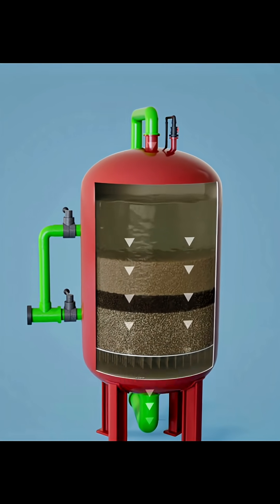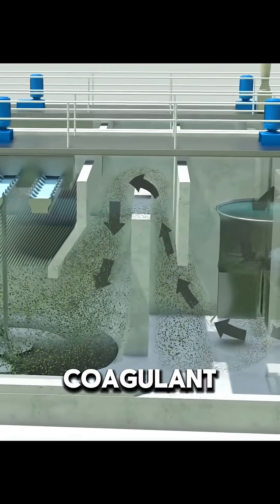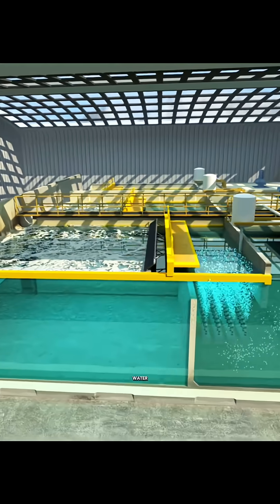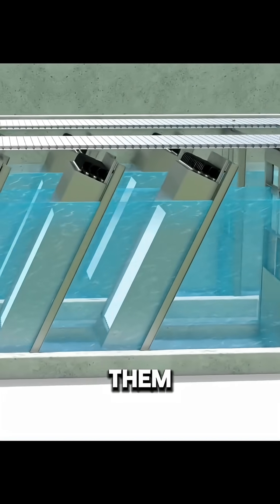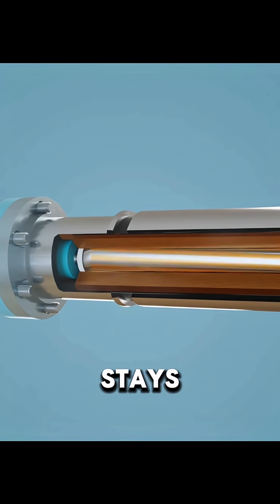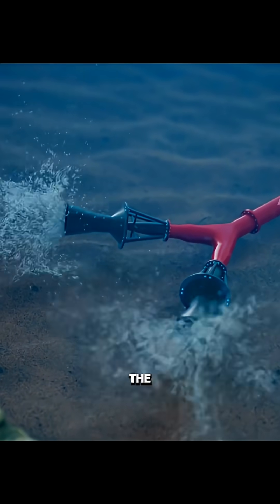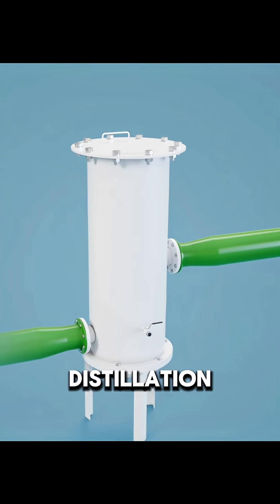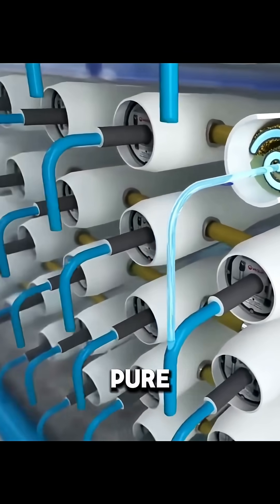How is seawater desalinated?fypシ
How is seawater desalinated?